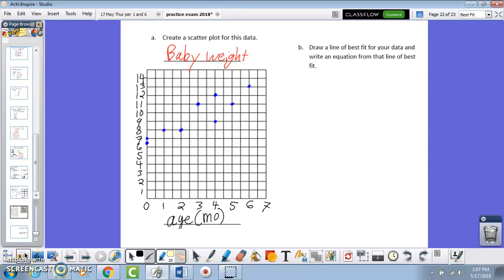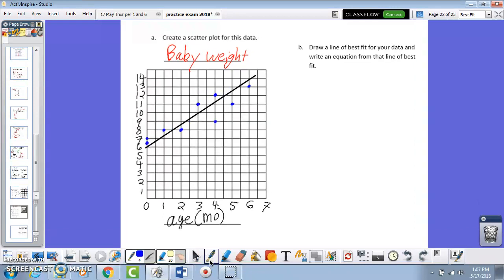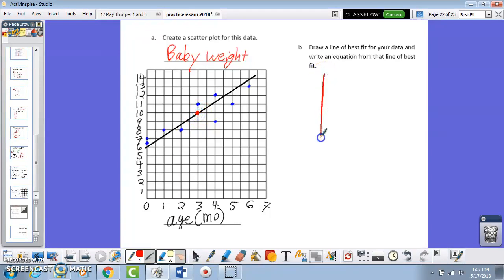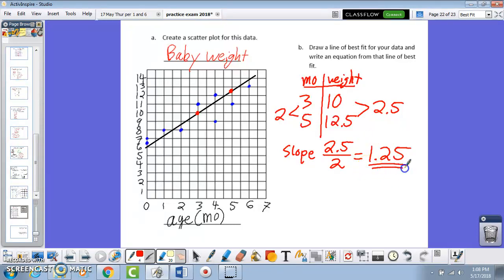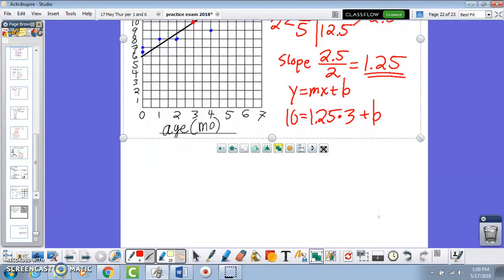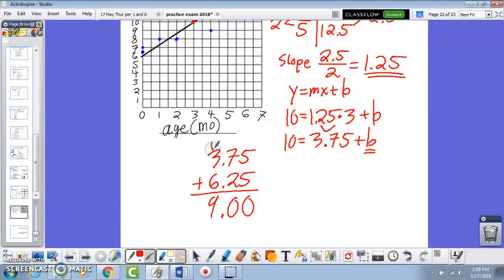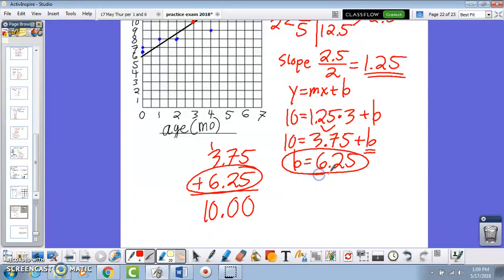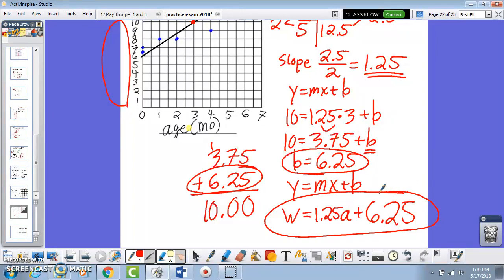#18 part b scatterplot eqn